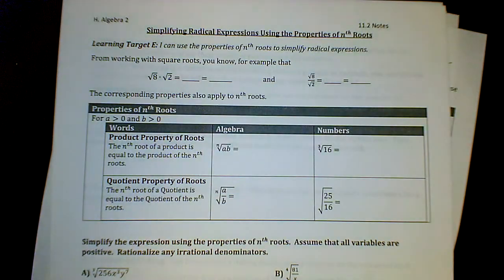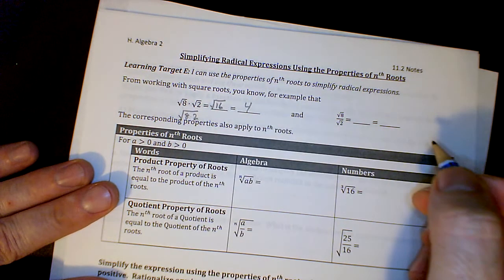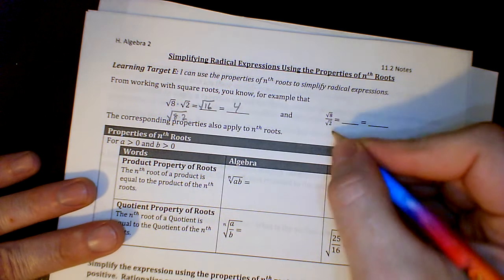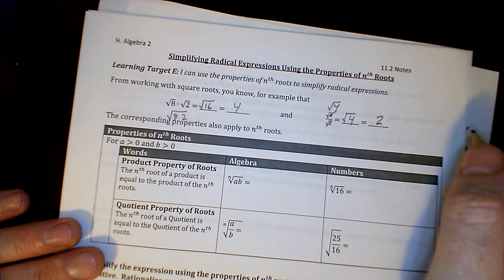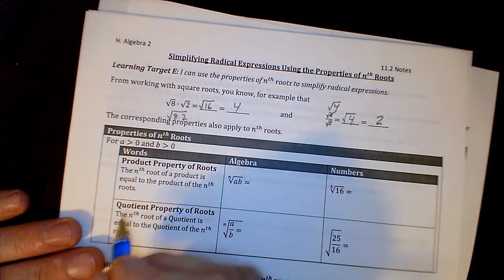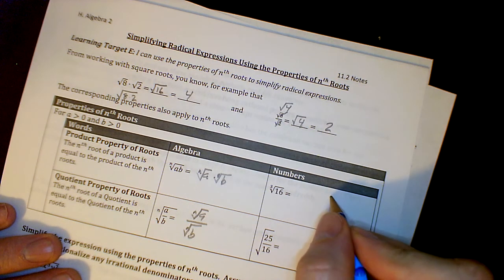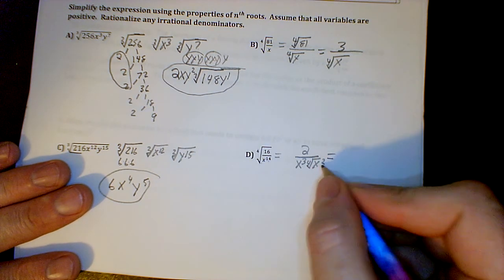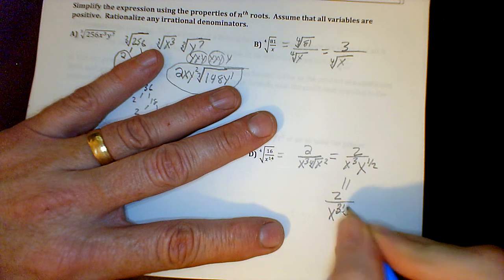11 2 page 3